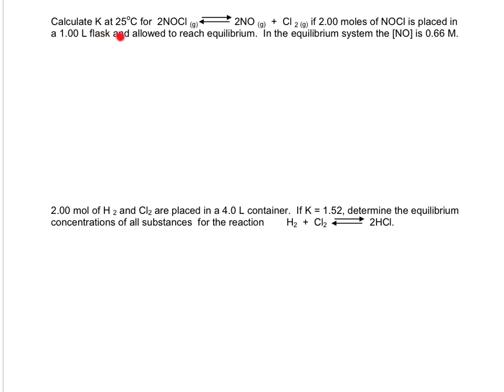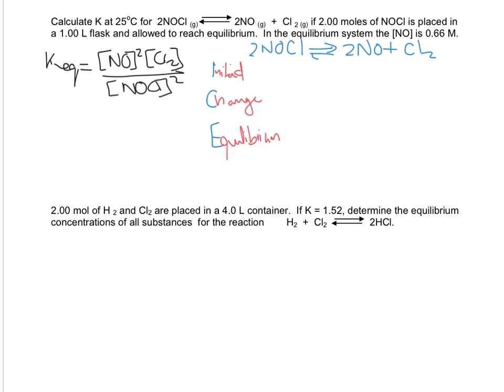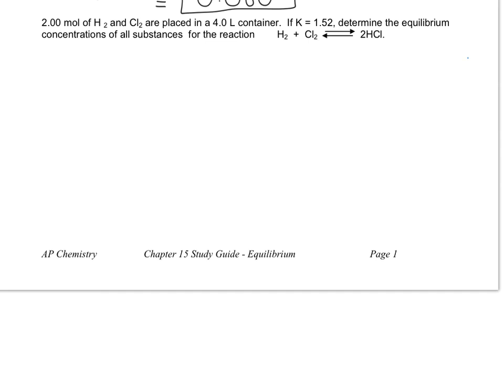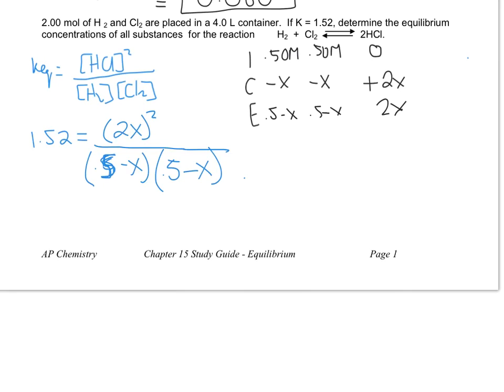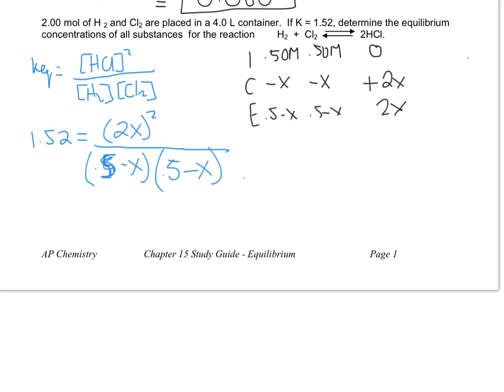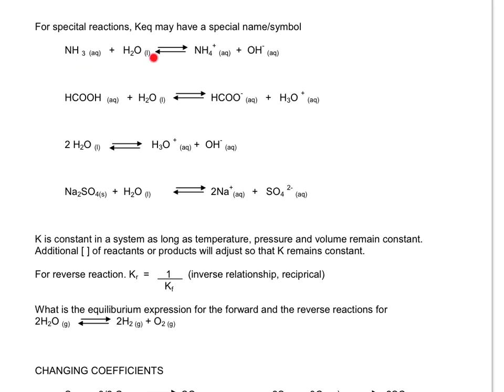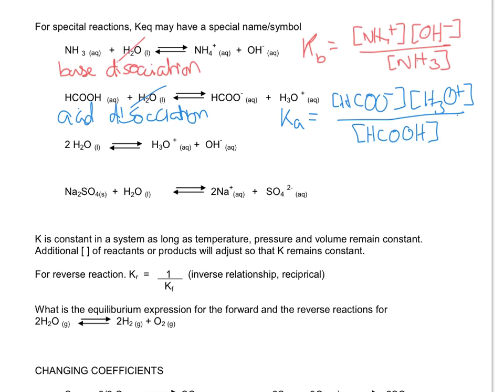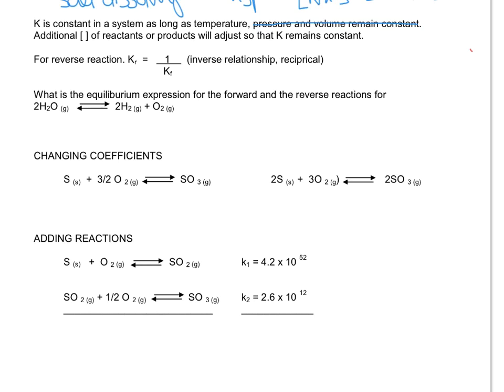AP Chem Ch 15 Equil - Keq Continued - Part 3 of 8